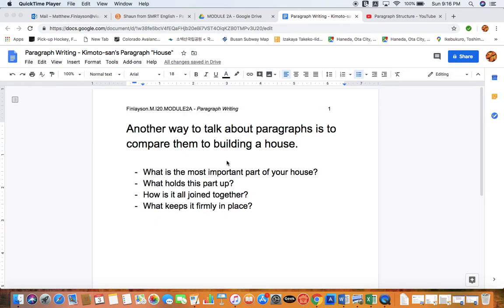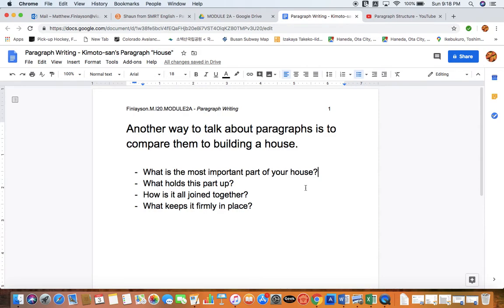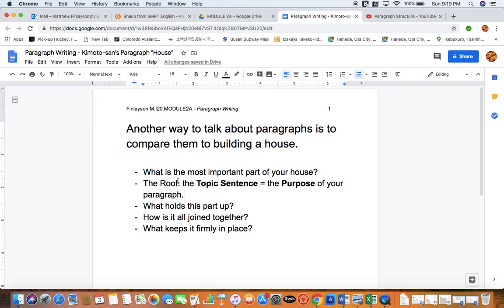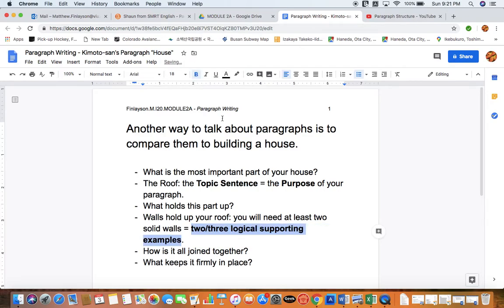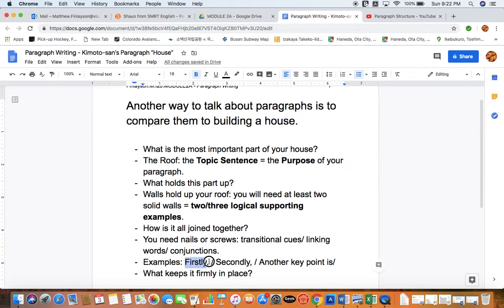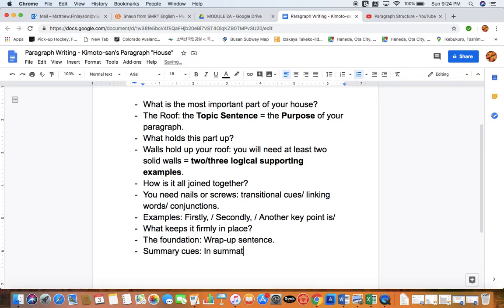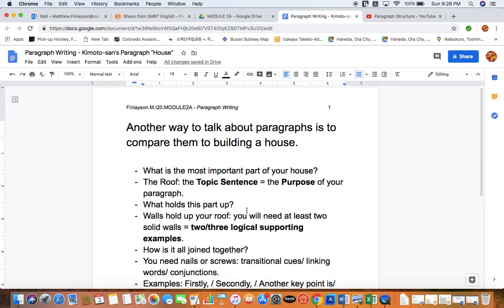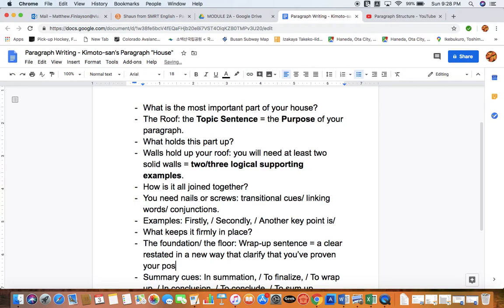Kimoto san's Paragraph House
The next Mini-Lecture in your series of learning videos. It compares writing paragraphs to building house.